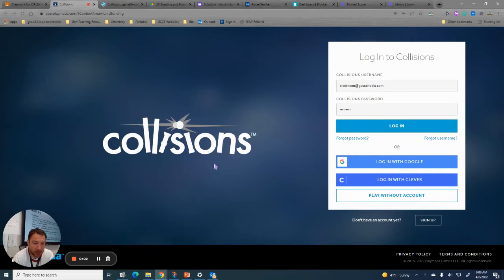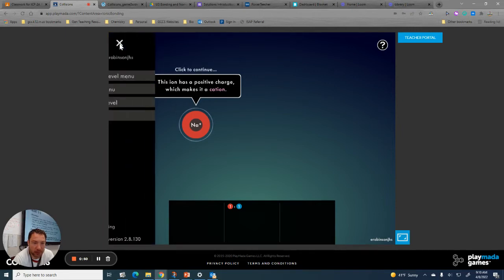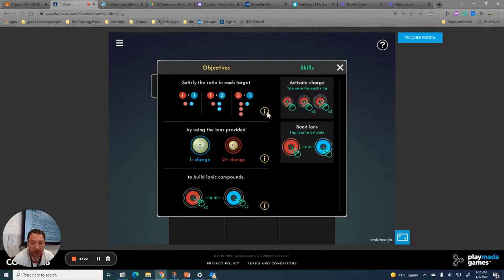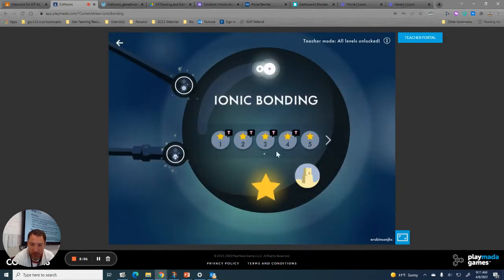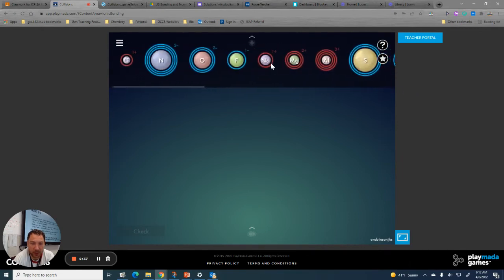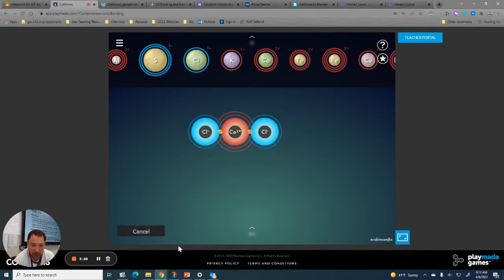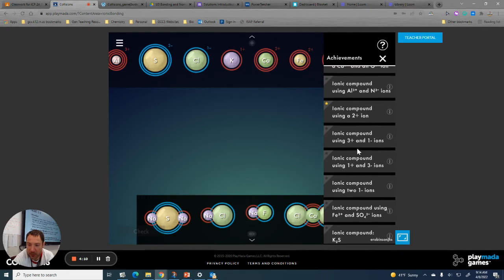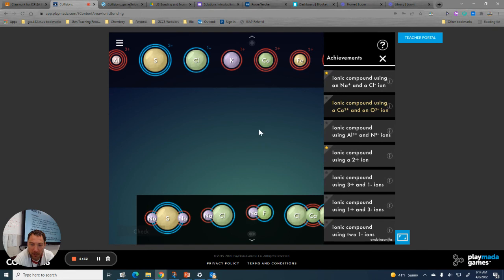Collisions Chemistry Ionic Bonding Walkthrough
This video covers the basics of the Ionic Bonding game from Collisions Chemistry